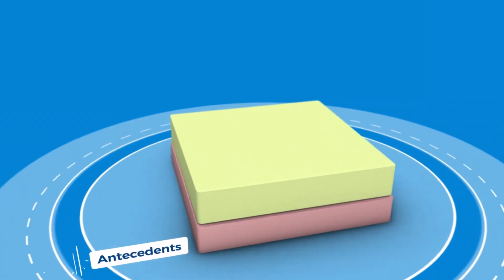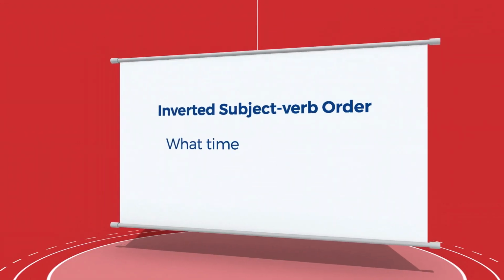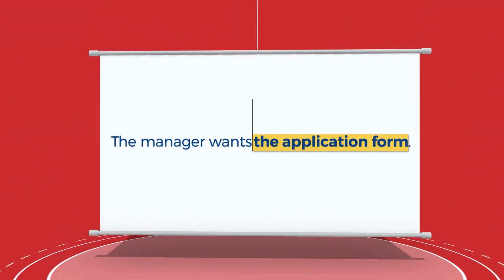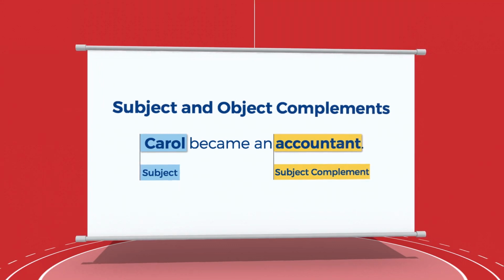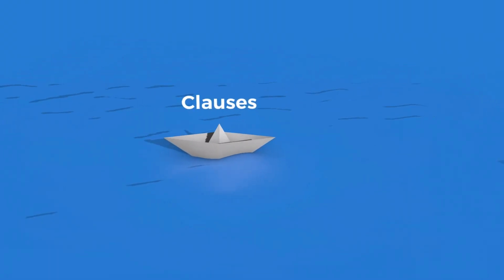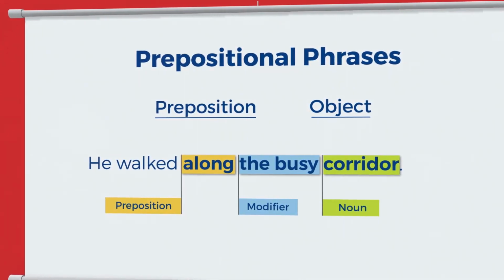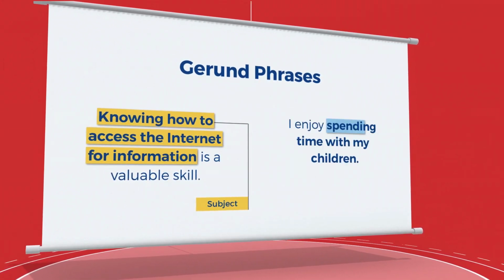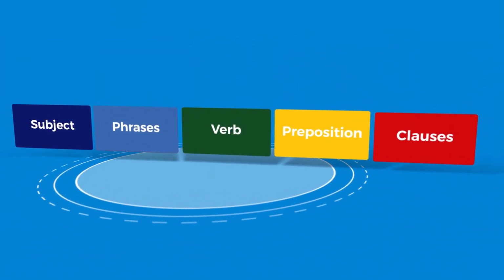Business Communication 11 II Creating Well constructed Sentences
Business Communication II Creating Well constructed Sentences

All English Business Communication of Creating Well-constructed Sentences. It’s helpful for you

Please watch must

Chapters
00:01 Creating Well-constructed Sentences
00:36 Building Blocks of Sentences - Subject and predicate
04:30 Using Phrases and Clauses